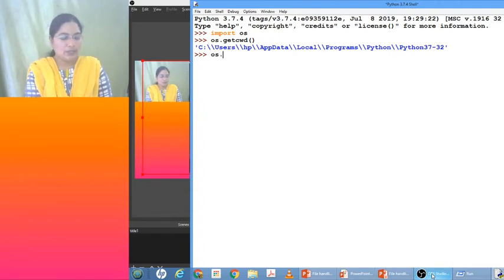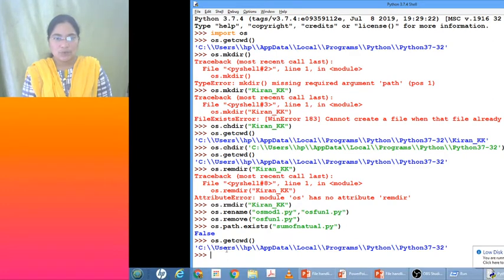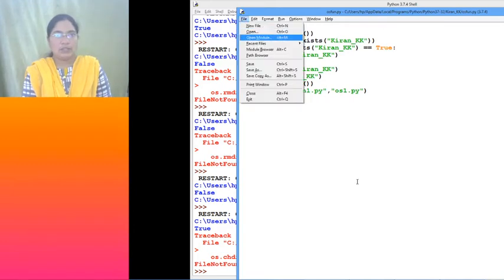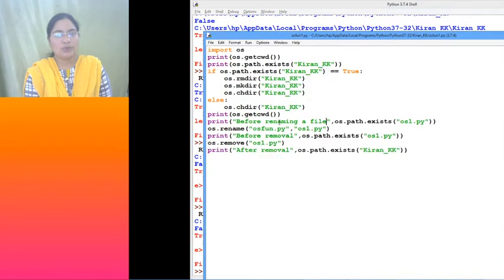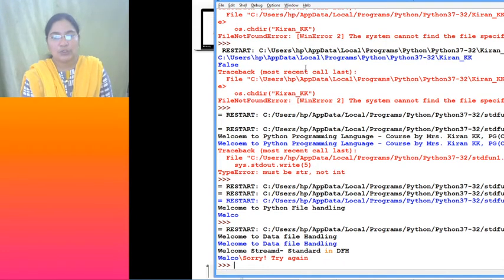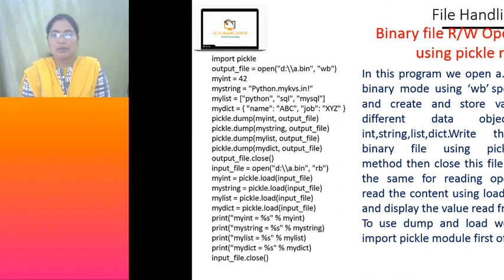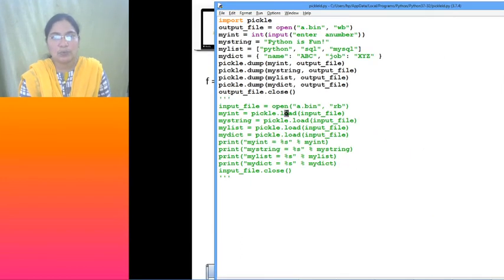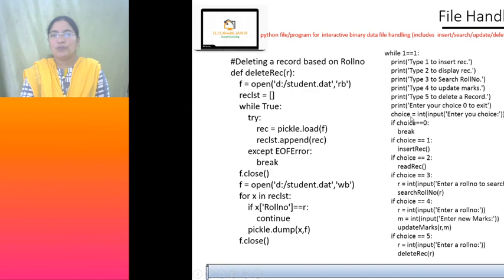3_Binary Files _ Data File Handling_ OS Module_Pickle Module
Binary Files _ Data File Handling_ OS Module_Pickle Module for Class XII Computer Science